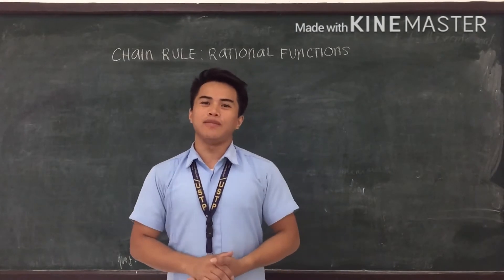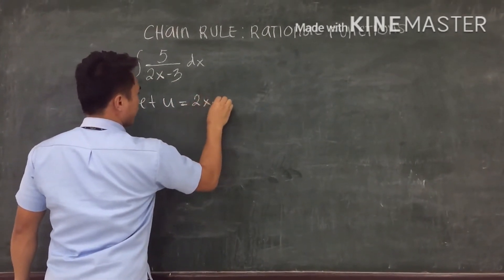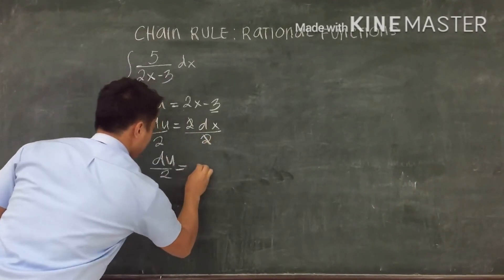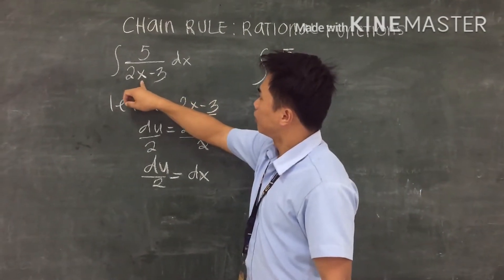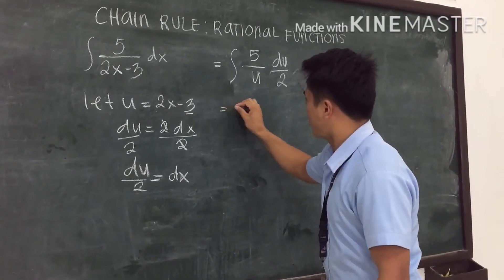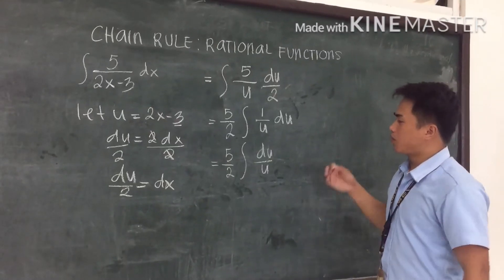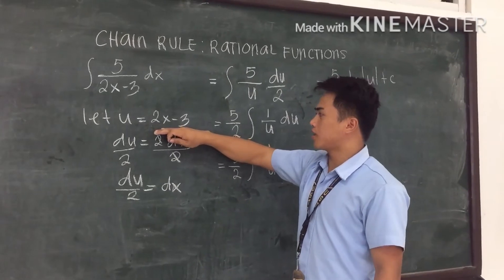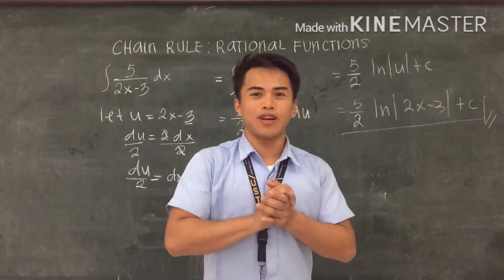Rational Function ( chain rule ) Eddie Mesa